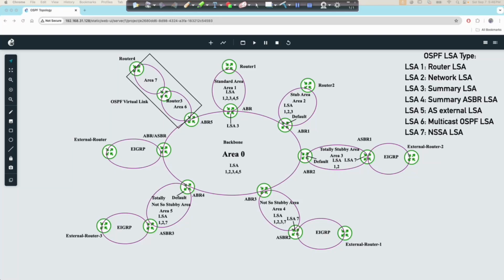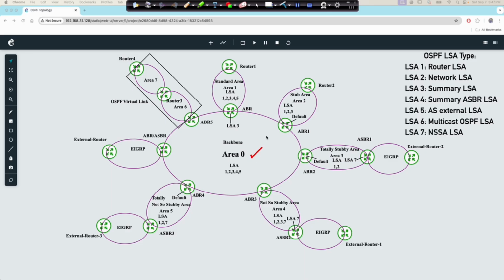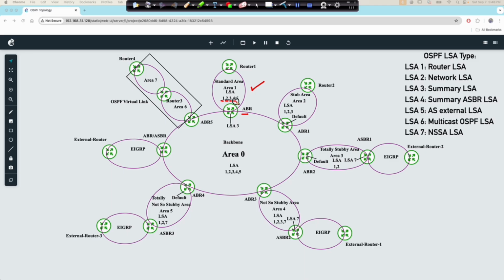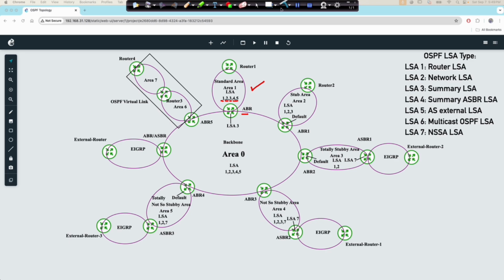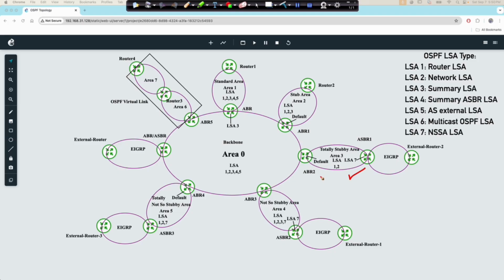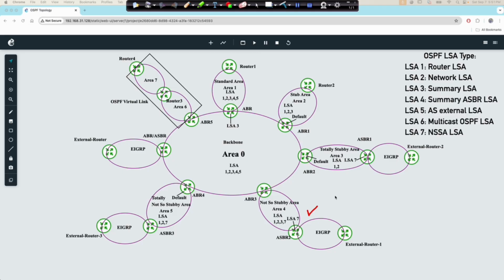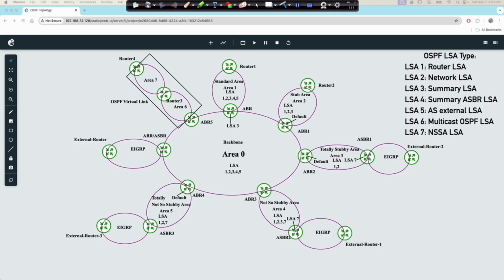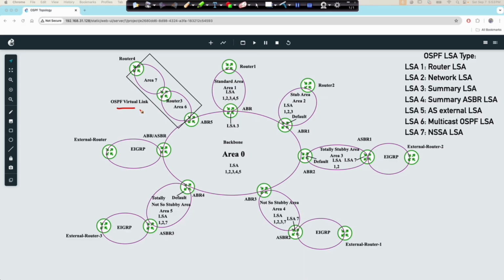OSPF LSA and Area Types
In this video, we break down OSPF Link State Advertisements (LSAs) and Area Types in detail. Learn how Type 1, 2, 3, 4, 5, and 7 LSAs work, and understand the differences between the backbone area, stub areas, totally stubby areas, and NSSAs. Perfect for networking students who want to master OSPF routing concepts with clear, practical explanations.

What you'll learn:
- OSPF LSA types explained (Type 1, 2, 3, 4, 5, 7)
- OSPF area types explained (backbone, stub, totally stubby, NSSA)
- How LSAs are exchanged between routers within and across areas